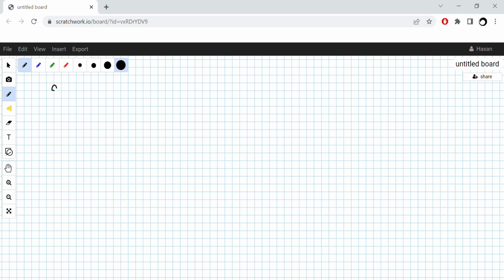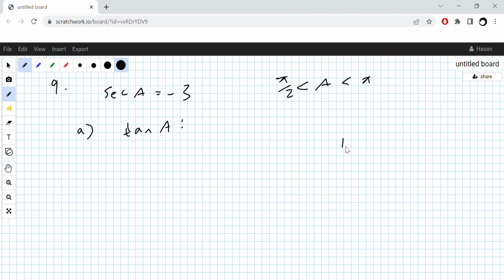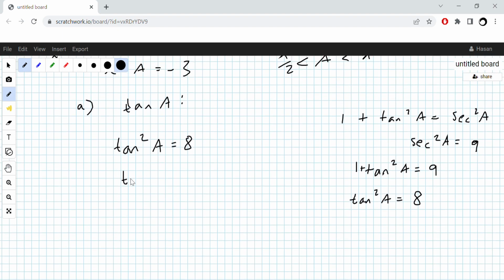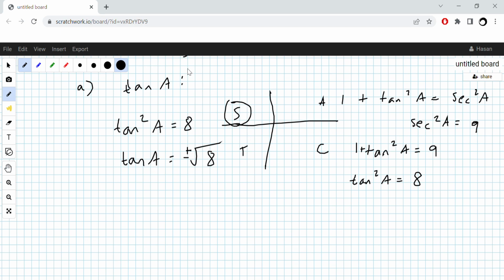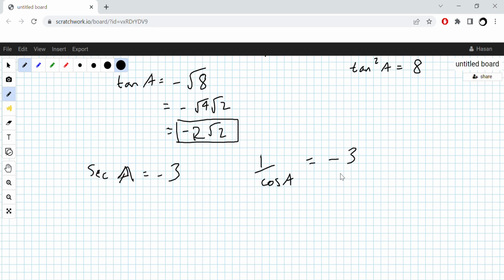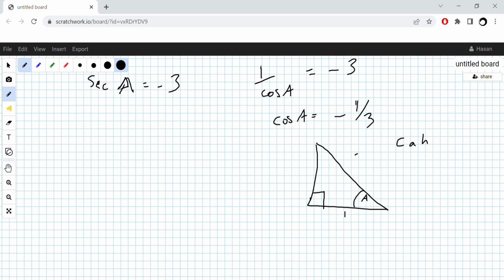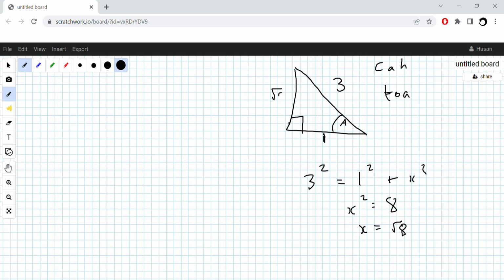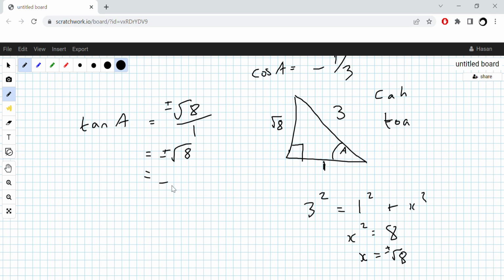Mixed Exercise 6, Q.9a) Edexcel A Level Pure 2 Maths